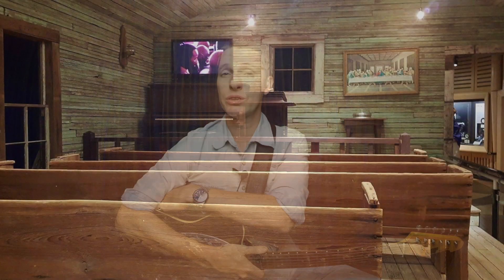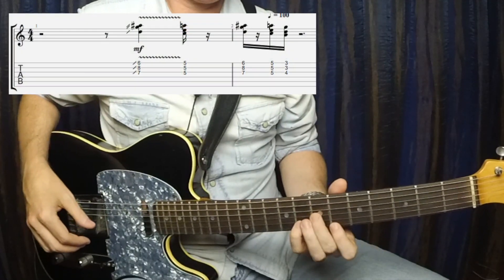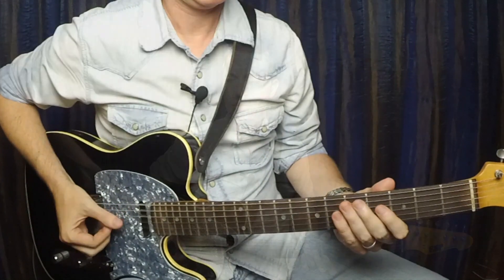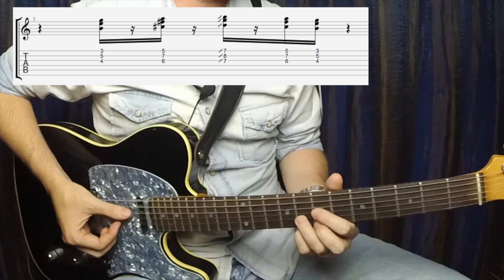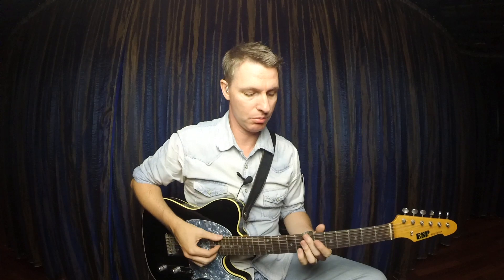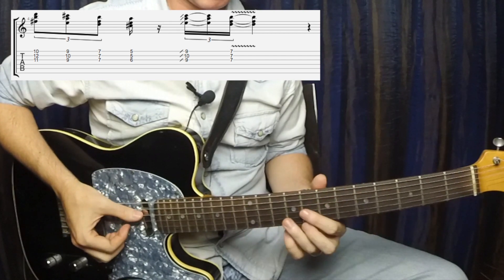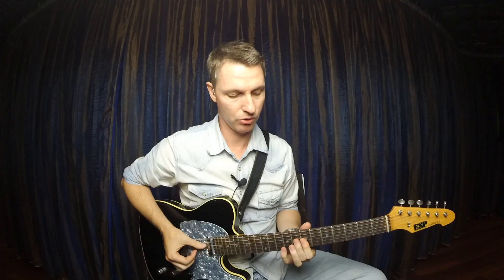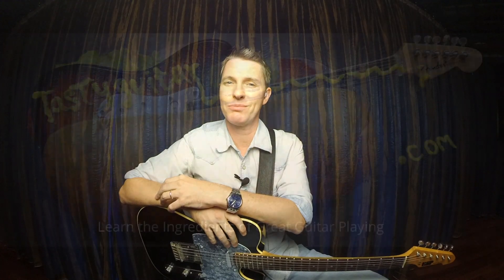3 Soulful Gospel Inspired Chord Licks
There is no doubt the roots of r&b and soul music are gospel and the blues. In this lesson we go through 3 fairly easy gospel-inspired chordal licks for guitar.

to receive the Complete TAB Collection

50 Studio Quality Backing Tracks, Guitar Pro Files, PDF, Community Forum and MORE!